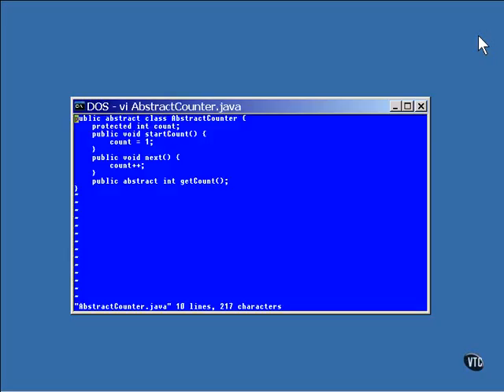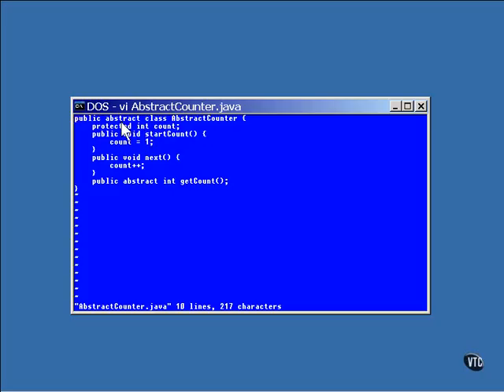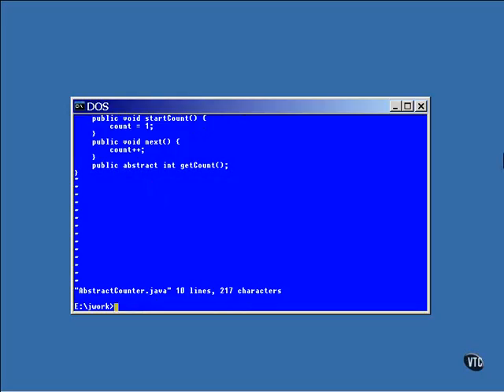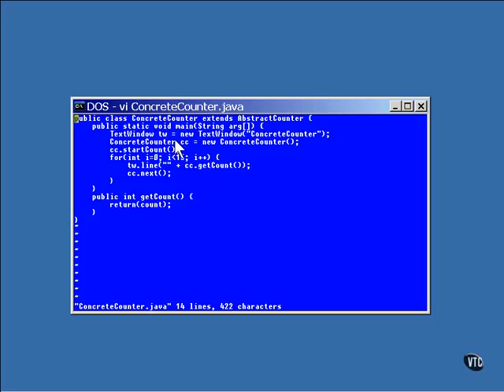Lesson4 Abstract Class | Certified Programmer for Java